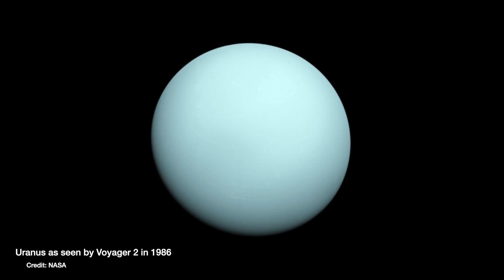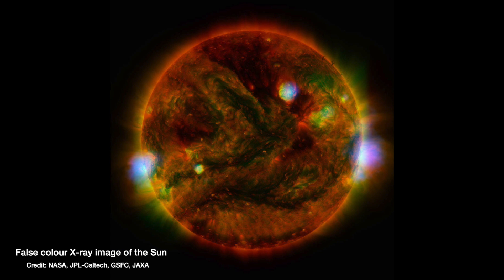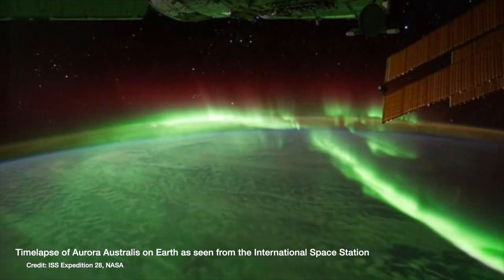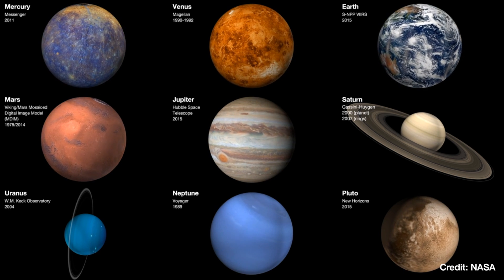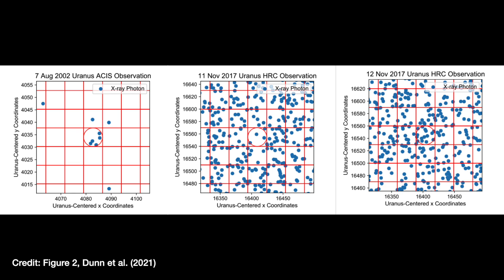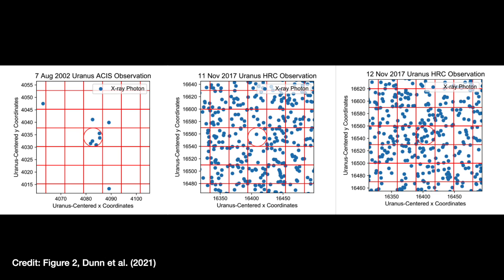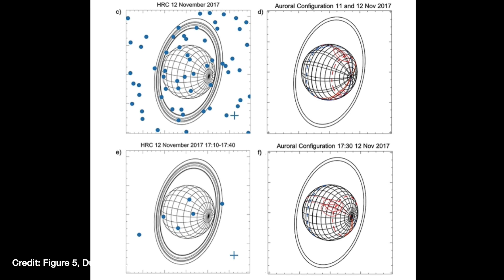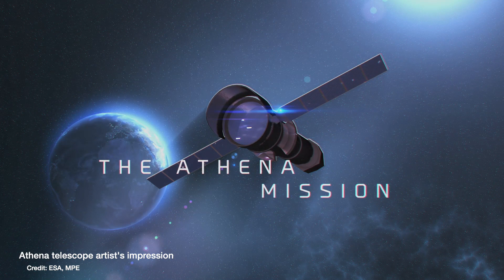We FINALLY detected X-rays from URANUS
00:00 - Introduction
01:28 - X-ray astronomy
02:10 - Jupiter's X-ray aurora
03:02 - Voyager 2 findings
03:44 - Uranus spins on its side
04:42 - Uranus aurora
05:31 - The new X-ray detection
07:25 - Aurora or rings?
12:16 - Bloopers

👩🏽‍💻 I'm Dr. Becky Smethurst, an astrophysicist at the University of Oxford. I love making videos about science with an unnatural level of enthusiasm. I like to focus on how we know things, not just what we know. And especially, the things we still don't know. If you've ever wondered about something in space and couldn't find an answer online - you can ask me! My day job is to do research into how supermassive black holes can affect the galaxies that they live in. In particular, I look at what processes can feed growing black holes and whether the energy output from the disk of material orbiting around a growing supermassive black hole can stop a galaxy from forming stars.